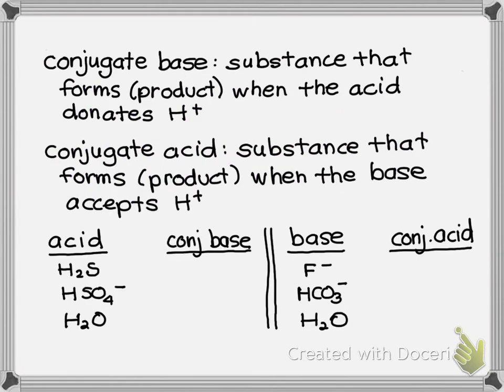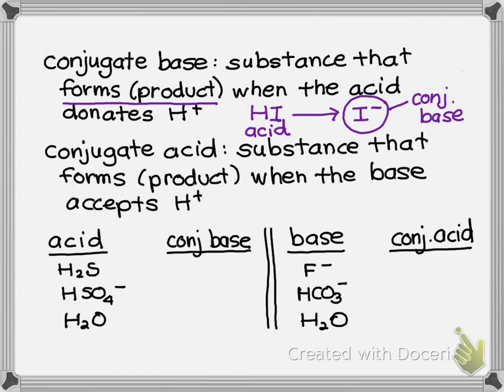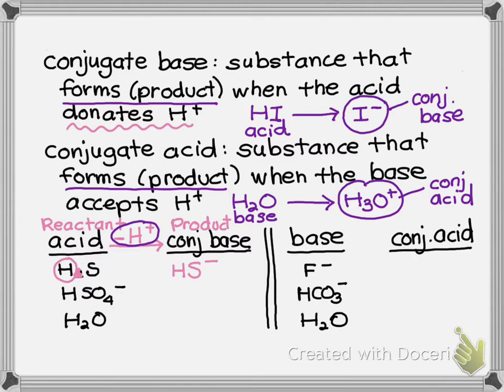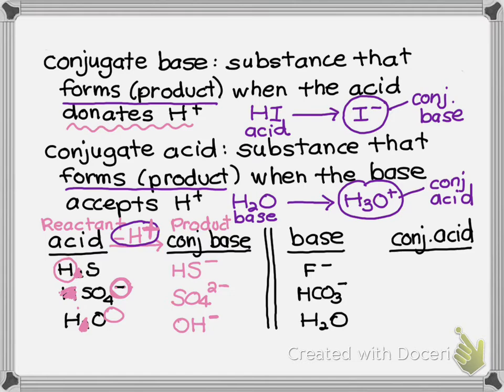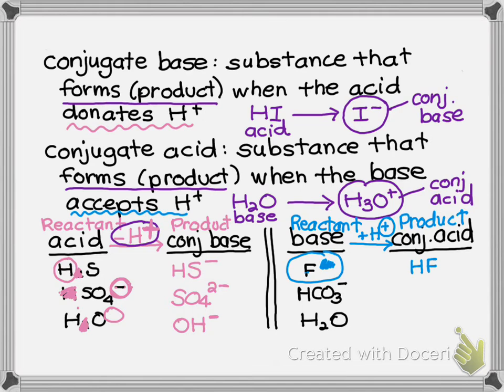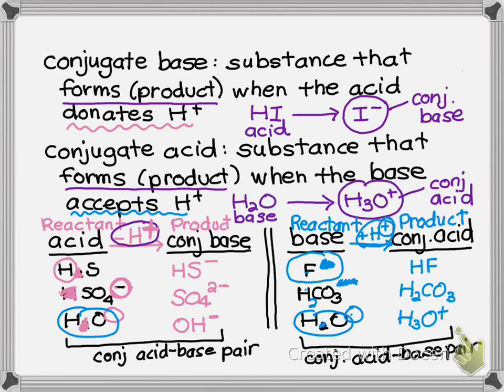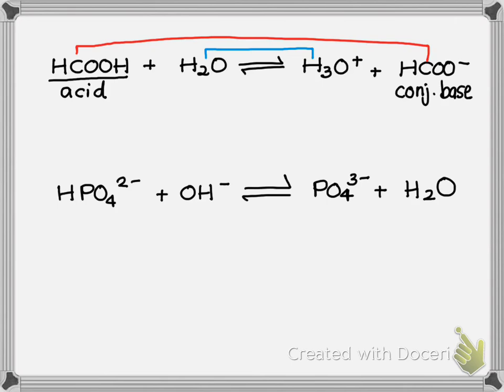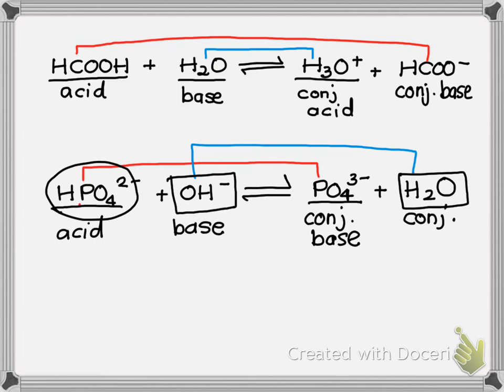1032 and 1025 Label Conjugate Acid-Base Pairs